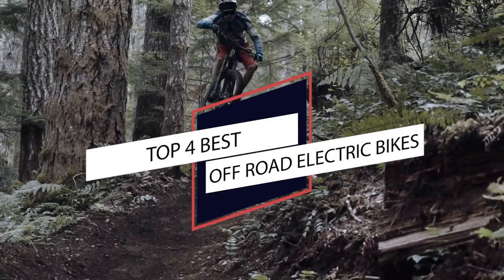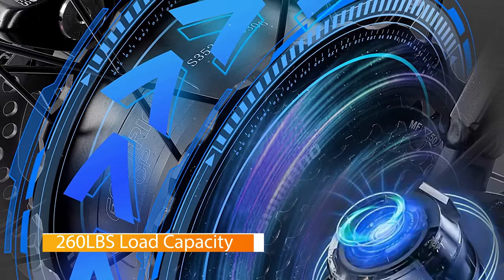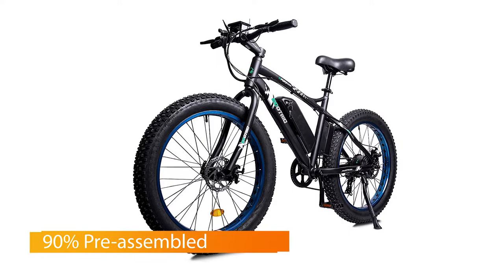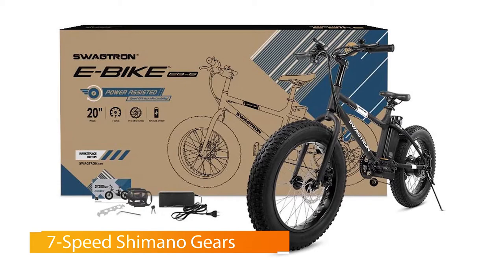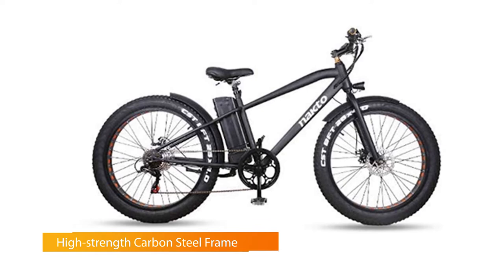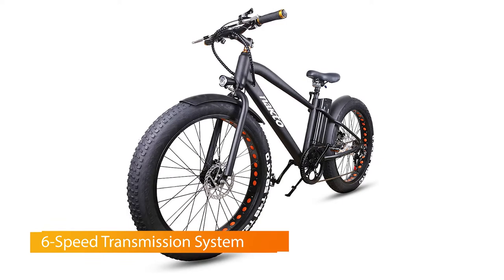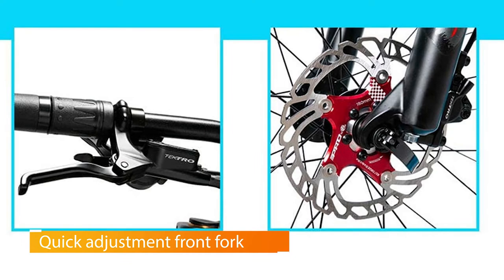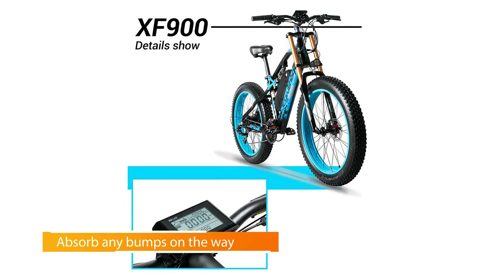Top 4 Best off Road Electric Bike Review | All-Terrain & Off-Road [2024]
Best off road electric bikes featured in this Video:
0:20 NO.1. ECOTRIC Electric 500W 36V/12AH Battery EBike
1:05 NO.2. Swagtron EB-6 Bandit E-Bike
1:46 NO.3. NAKTO Fat Tire Electric Bike
2:32 NO.4. Cyrusher 750W Electric Bike

What Is A off road electric bikes?
An off-road electric bike is a kind of bike that is used for off-road riding and powered by an electric battery. Now a ays off-road electric bikes are so much popular to hikers over the world.

What is the best off road electric bike?
We strive to review as many products as we can, read real-time reviews, and made our own ranking. We welcome all your comments.